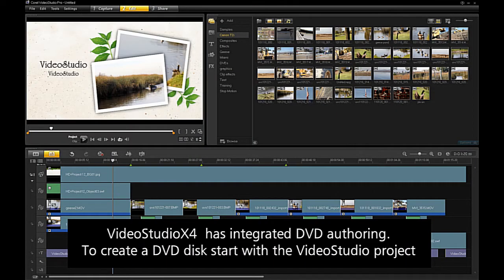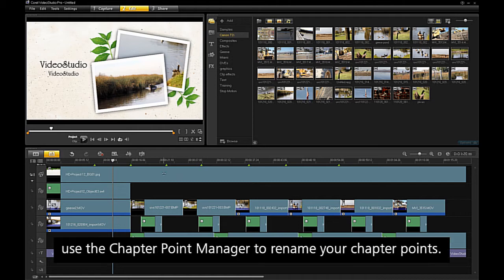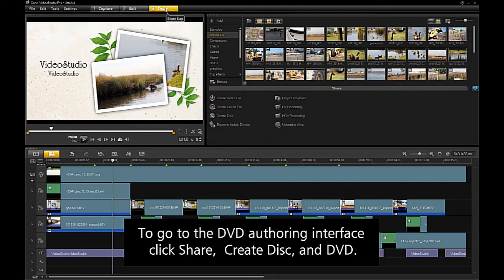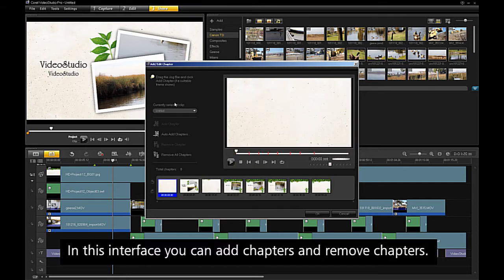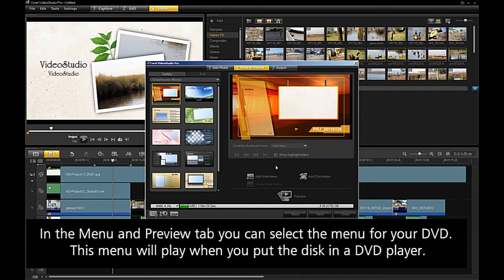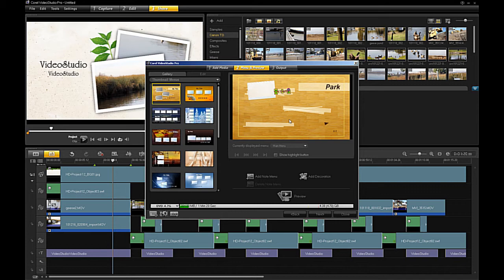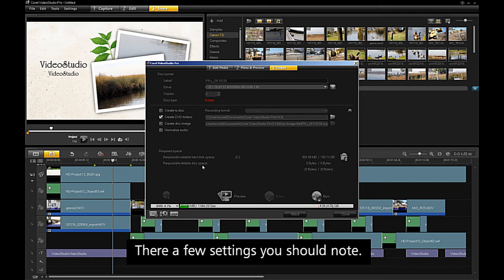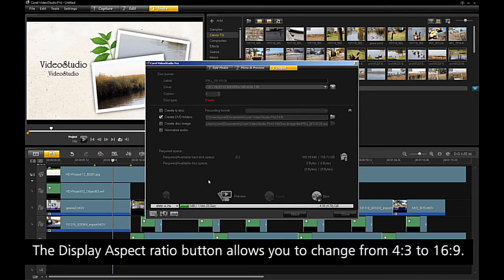Enhanced DVD, Blu-Ray and Web Sharing: Integrated burn, author and share in VideoStudio Pro X4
The new VideoStudio Pro X4 includes improved sharing options, centered around newly integrated DVD and Blu-Ray burning capabilities. Now you can easily create pro-quality DVDs with menus, titles and transitions, and your own Blu-ray discs with sophisticated menus from within VideoStudio® Pro X4. Enhanced sharing to Facebook, Flickr, Youtube, Vimeo, mobile devices and a wide variety of video file formats make sharing with VideoStudio Pro X4 fast and simple.